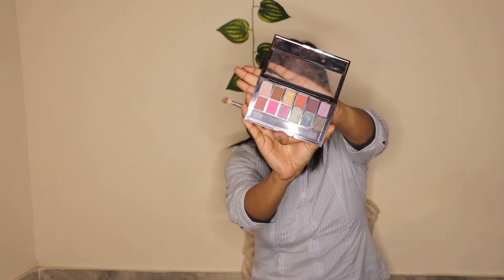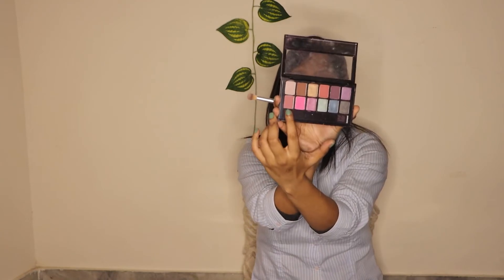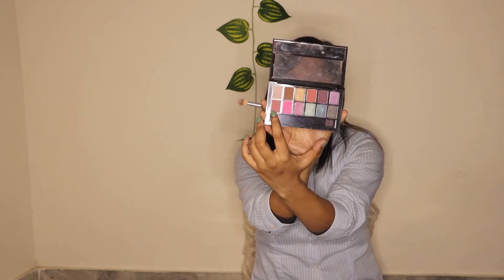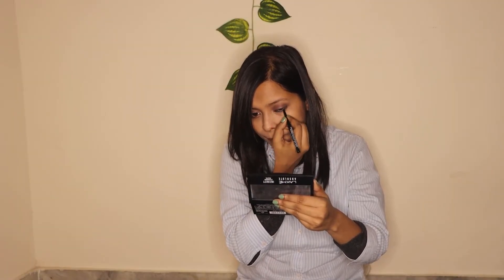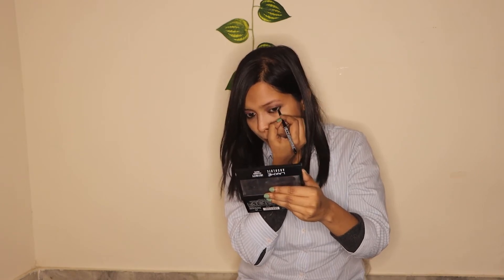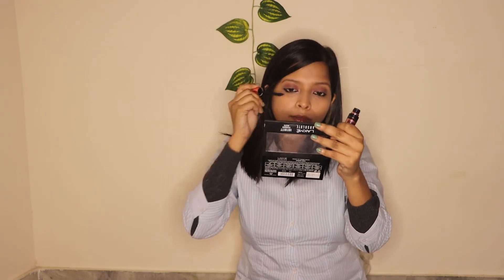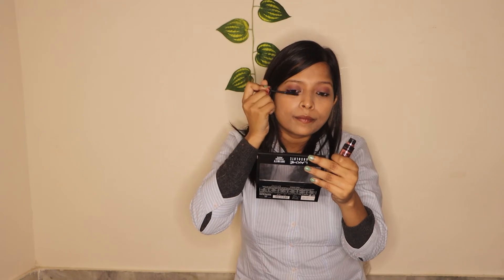Go to Office Makeup Look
Hello Daisies
In this video I've shared a daily makeup look for office using only 6 products that will give you a formal as well as glam look.
Products:-
For Face
1. Maybelline Fit Me Concealer (Shade 25)
2. Revolution Lip and Cheek Tint
For eyes
1. Eyebrow Enhancer (Obuse)
2. Mascara (Maybelline New York)
3. Kajal (Lakme Eyeconic)
4. Eyeshadow (Lakme)